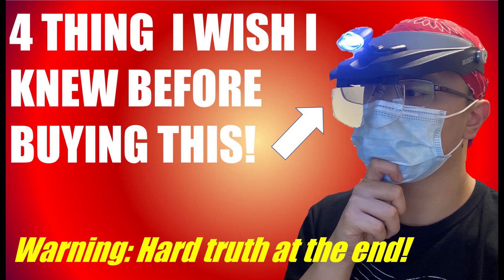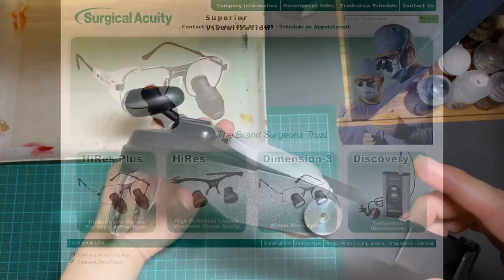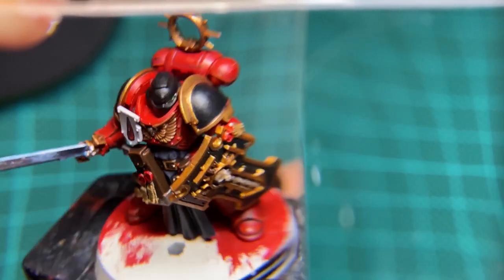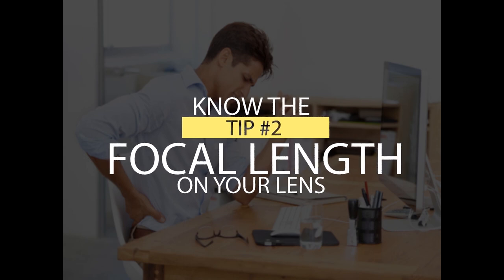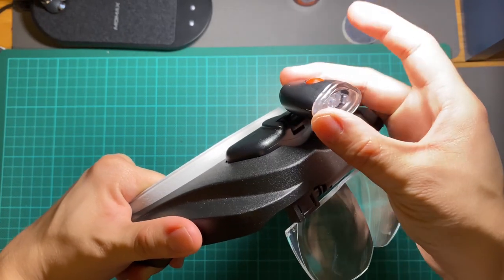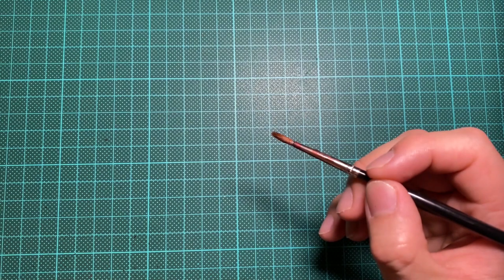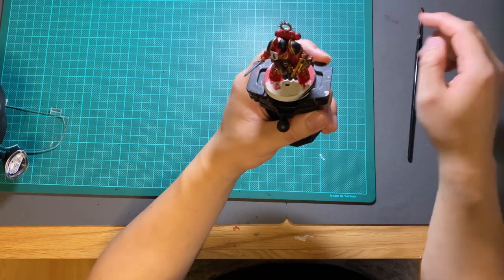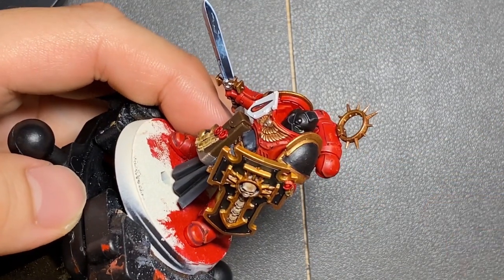Magnifying Visor for Miniature Painting -FIVE THINGS I WISH I KNEW BEFORE BUYING!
As a surgeon I use a magnifying visor when I repair arteries and veins, but using a mangifying visor for miniature painting? Isit just a cool piece to show people you mean business? Or does it actually work? Let's find out